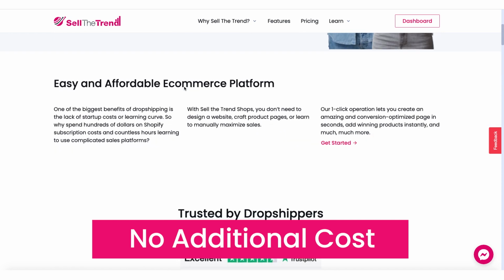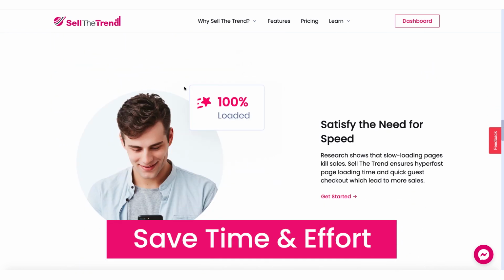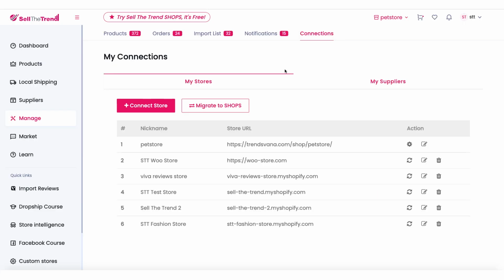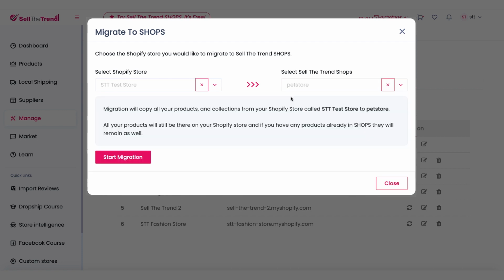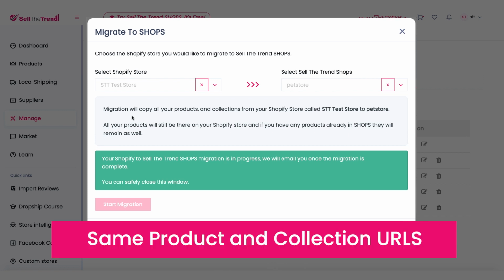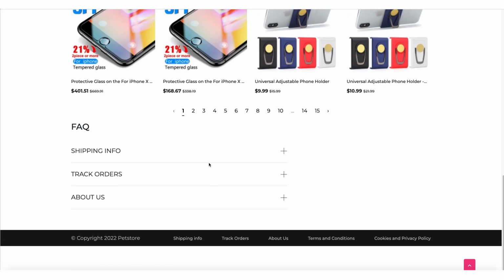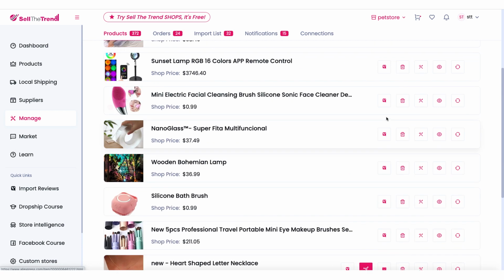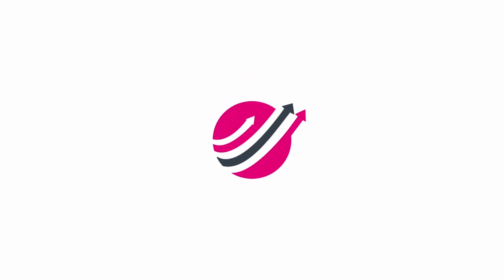Migrate from Shopify to Sell The Trend SHOPS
Sell The Trend SHOPS is a dropshipping focused ecommerce platform that comes bundled with marketing addons and will save you $100's per month in subscriptions fees.

In this video we will migrate a Shopify store to Sell The Trend SHOPS which is a Shopify alternative built specifically for dropshipping and includes winning product and complete store automation.